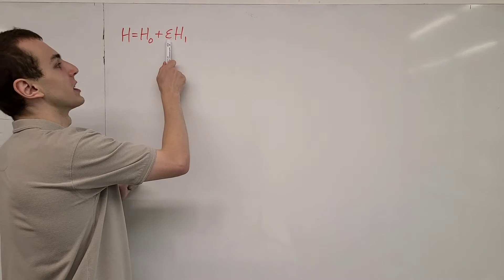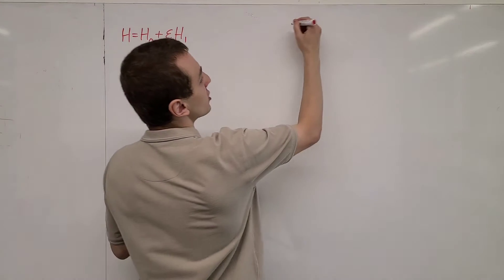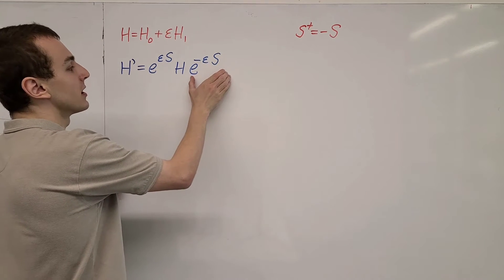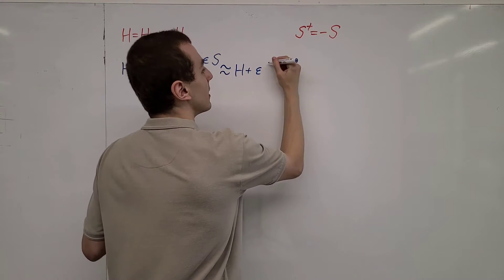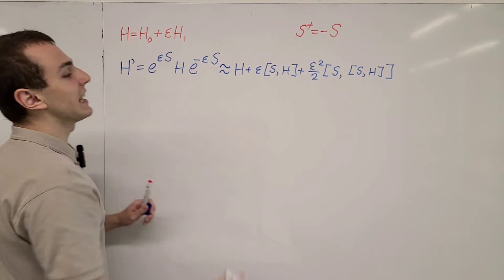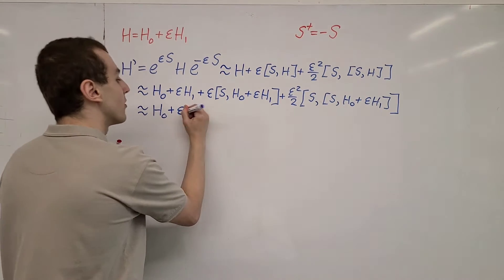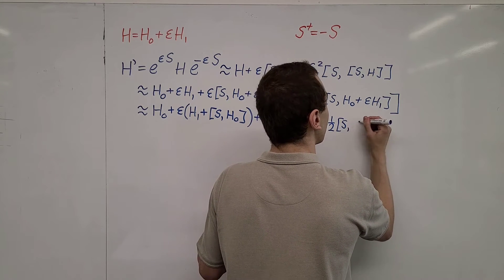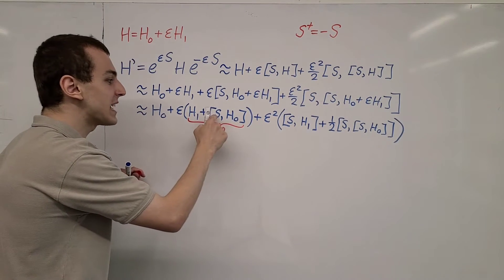Schrieffer-Wolff Transformation, Hamiltonian Diagonalization with Second Order Perturbation Theory